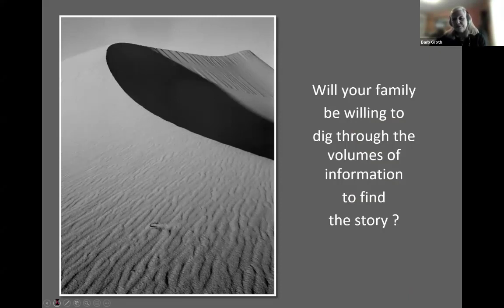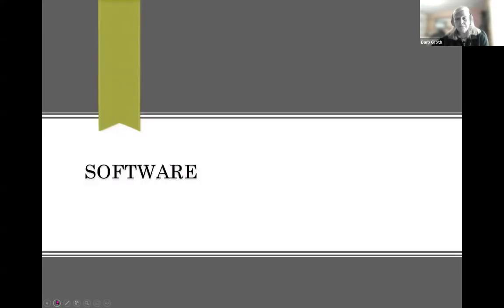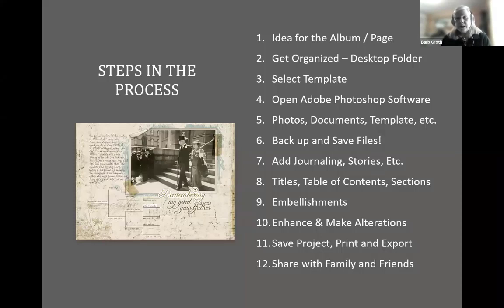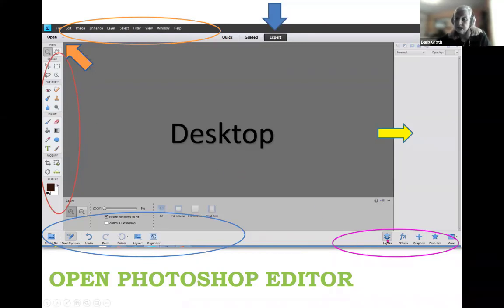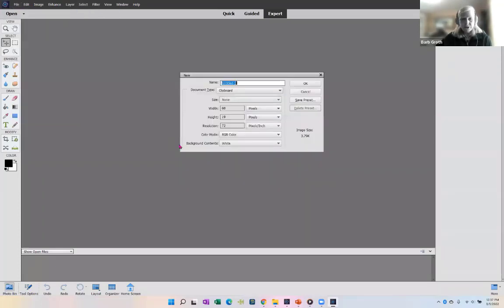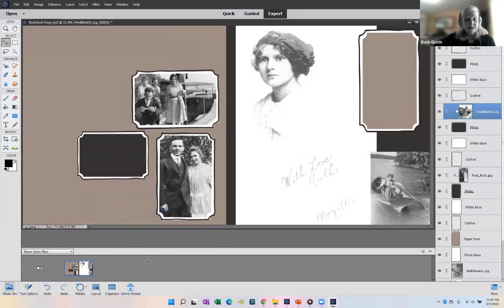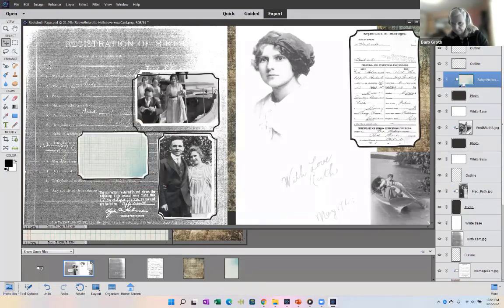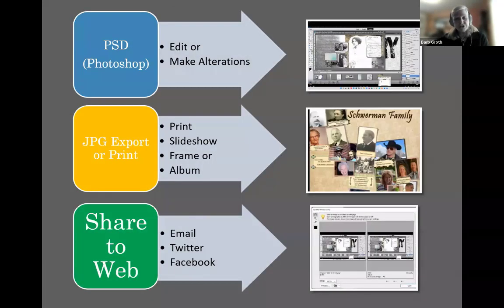Workshop: Hey Kids It's Time for Show 'N Tell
After researching one’s family, and collecting photos, documents, maps, stories, court documents, census records, and other valuable information, it’s logical to expect the genealogist is looking for a way to preserve and share their findings. Join us in this workshop and we’ll do a step-by-step demonstration of how to create a digital Family History Album page. Don’t let your work sit in a file, a binder or on your laptop. Let’s create a means to share your family history – artistically!